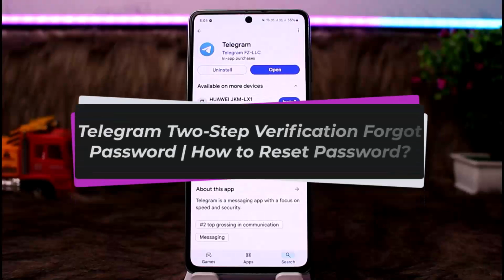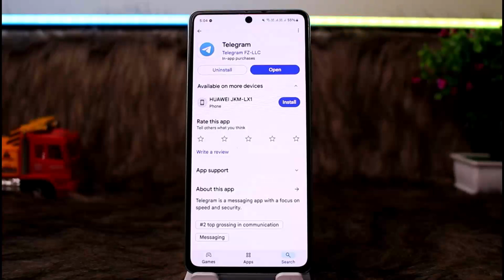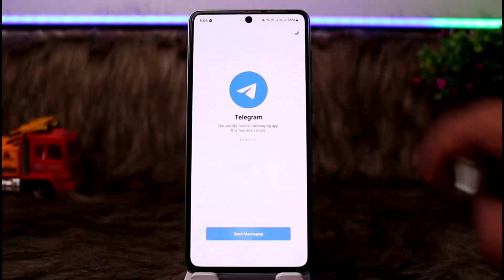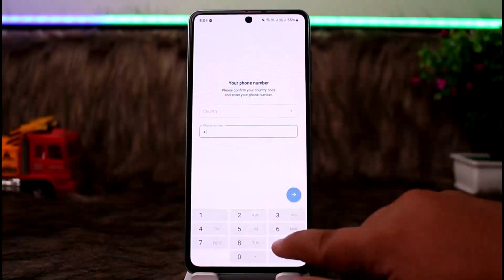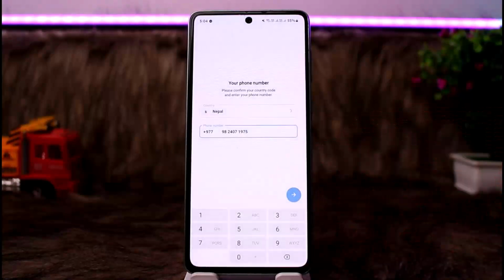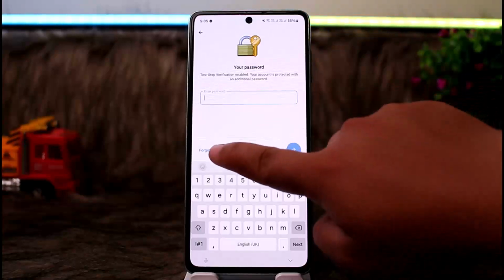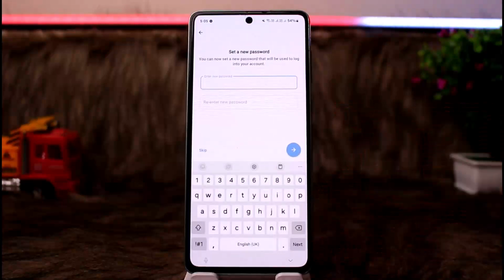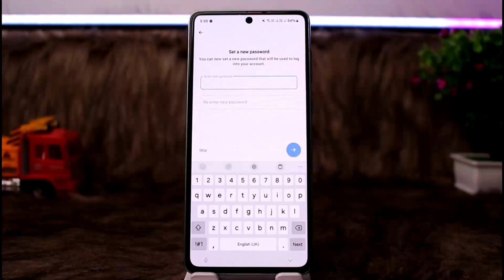Telegram Two-Step Verification - Forgot Password | How to Reset Password ?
Resetting your Telegram two-step verification password can be straightforward if you follow the right steps. In this video, you’ll learn how to recover your account even if you’ve forgotten your two-step verification password. Two-step verification is an extra layer of security that protects your Telegram account, but forgetting the password can lock you out. This tutorial will guide you through each step clearly, making it easy even if you’re not tech-savvy.

First, open the Telegram app and tap on "Start Messaging." Choose your country code, enter your phone number, and confirm to proceed. Telegram will prompt you to enter your two-step verification password. If you’ve forgotten it, look for the "Forgot Password" option on the screen. It’s essential to have access to this email because, without it, resetting the password becomes significantly more complicated.

Next, head over to your email inbox. Make sure to refresh the inbox if you don’t see the email immediately. Once you receive the recovery code from Telegram, return to the app and enter the code in the provided field. After verifying the code, Telegram will allow you to set a new two-step verification password. You have the option to skip setting a new password, but it’s recommended to create one for added security. After setting the new password, you’ll be able to log back into your Telegram account without issues.

If you haven’t added an email or no longer have access to it, recovering your account can be more challenging, and you may need to contact Telegram support for further assistance. Keeping your recovery email updated is crucial to avoid such situations in the future. Make sure to choose a strong password that’s easy for you to remember but hard for others to guess.

Timestamps:
0:01 Introduction
0:06 Steps to Reset Telegram Two-Step Verification Password
0:22 Opening Telegram and Starting Messaging
0:27 Entering Country Code and Phone Number
0:34 Accessing the Forgot Password Option
0:45 Receiving the Recovery Code via Email
0:53 Entering the Recovery Code
1:01 Setting a New Password or Skipping
1:10 Logging Back into Your Telegram Account
1:12 Final Tips and Summary
1:14 Conclusion